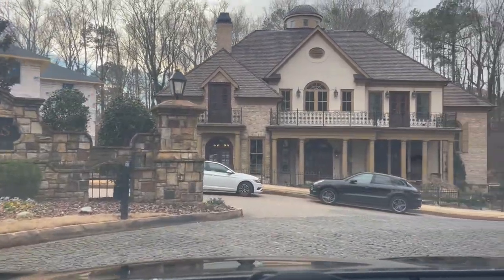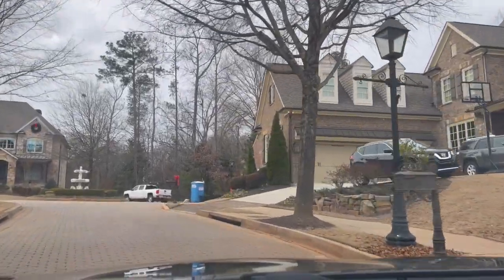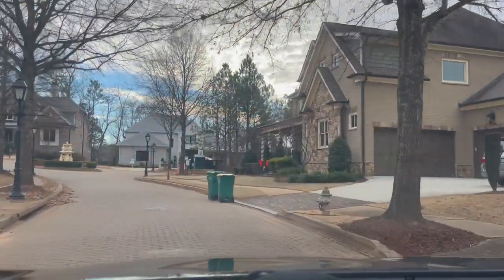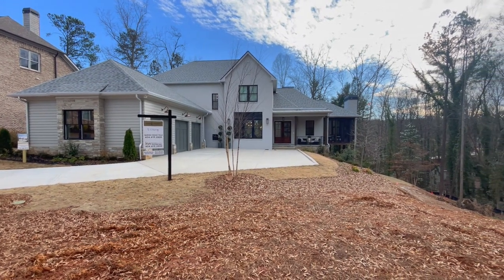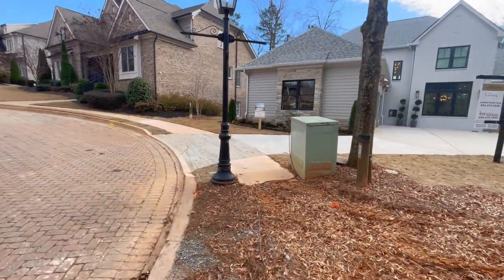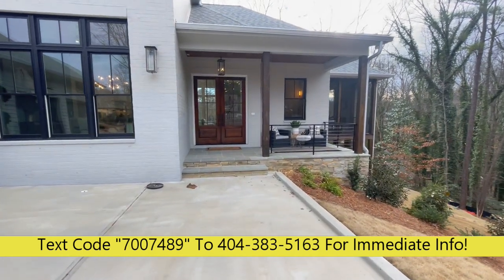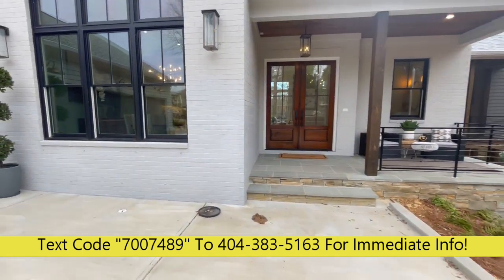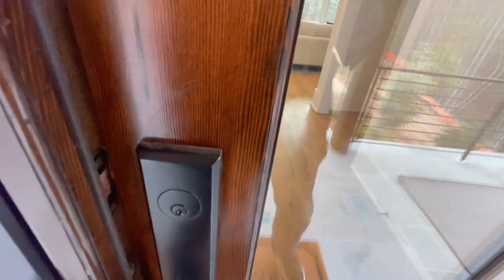New Custom Home |Pool | 5,400 SF | Offered At $2,850,000. Atlanta Homes For Sale Atlanta Real Estate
New Custom Home |Pool | 5,400 SF | Offered At $2,850,000. Atlanta Homes For Sale Atlanta Real Estate | Luxury Homes In Atlanta Georgia

Reach out if you have any interest in this home or another, I can help.

Take a look at this Show stopping New Construction with a pool on a cul-de-sac in the highly desirable Country Hills Estates.

Ideally located in Sandy Springs, this gated subdivision has cobblestone streets with beautiful fountains at the entrance and in cul-de-sacs.

It was built by Palladian Custom Homes and is listed by Jennifer Barnes and Dawn Young for Keller Williams Realty Peachtree Rd. and has over 5,400 square feet.

This casually elegant house features large gracious rooms - perfect floorplan for entertaining, working from home, and everyday living.

Gourmet kitchen with top-of-the-line appliances, Brizo luxe gold plumbing fixtures, Rocky Calacatta Quartz countertops, brushed gold cabinet hardware pulls, large waterfall island, butler's/catering pantry, beautiful lighting, & custom walk-in pantry.

Screened porch with a wooded view has an outdoor fireplace and panoramic glass doors that open to the fireside family room.

This house is thoughtfully designed with fancy fixtures, luxe lighting, an abundance of windows and so much curb appeal.

5" white oak hardwoods throughout the main level, stairway & upper-level hallway.

Laundry on main & upper levels.

The entire home is wired for Smart Home capabilities.

Bright finished terrace level with Luxury Vinyl Plank has a family/rec room, a bedroom & 2 full baths.

Private Pool, with turf grass surround, has spa and sundeck.

Located minutes from major hospitals, 285/400, Perimeter, Buckhead, Chastain Park, Riverwood school district, shopping, and restaurants.

Local schools include High Point Elementary and Ridgeview Charter and Riverwood Charter Schools.

Carlton Lewis is an Atlanta Real Estate Agent, a Residential, New Home Construction, and Relocations specialist with eXp Realty LLC. Serving the Greater Atlanta communities. Allow him to sell your home for more in less time utilizing modern marketing strategies or allow him to lock arms with you in pursuit of your new home.

Carlton Lewis is a social media influencer & licensed Real Estate Agent at eXp Realty:
🎖National Commercial Real Estate Advisor (NCREA)
🏅Certified Real Estate Investment Planning Specialist (CREIPS)
🥇Express Offer Certified
🏆 I Buy & Sell Real Estate
🏆 Bachelor in Business Administration w/emphasis on Global Enterprise Management
🎤 Competent Toastmaster

Get 50+ Hours of FREE Real Estate Agent Training Per Week (including YouTube For Realtors)! - at eXp Realty:

What is eXp World and how do you get free real estate agent training?
eXp Realty offers free real estate agent training and other features to grow your business using its virtual reality platform called eXp World

This video link above shows you how to get a free Guest Pass which is good for two weeks so you can attend the online training by top agents at eXp Realty.

ADDITIONAL Benefits of joining my group at eXp Realty:

📲 FREE access to ALL Social Media Courses / Training
🚀 ACCESS to a 40 person branding & marketing team
👨‍💼 FREE Agent Attraction Team Building Course
🏠 FREE Investor Home Flipping Course

All music with the exception of the intro video produced by DJ Pocket for Serious Knock Entertainment and ID4WINDZ for INVIZIBULL Handz.
00:00 Introduction
01:36 Features & Benefits
03:30 Tour Starts
22:41 Final Thoughts